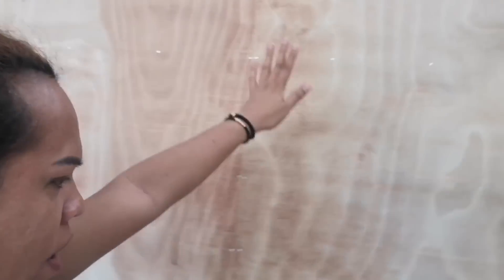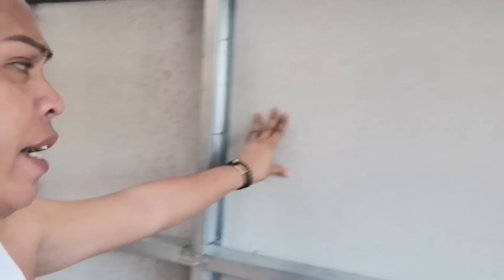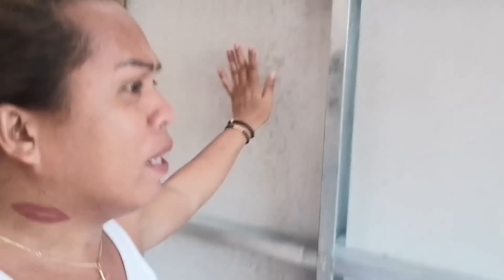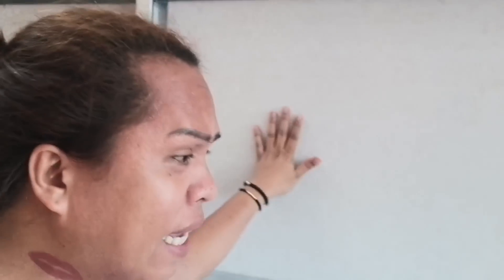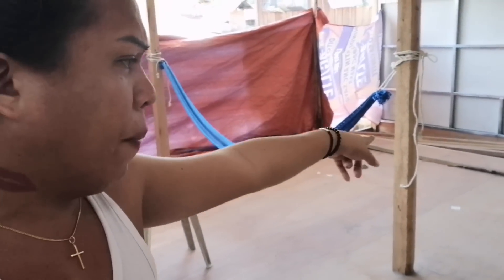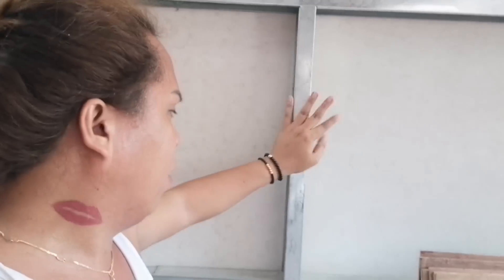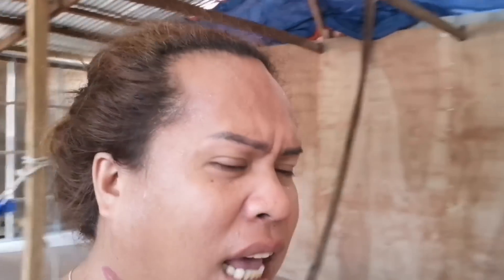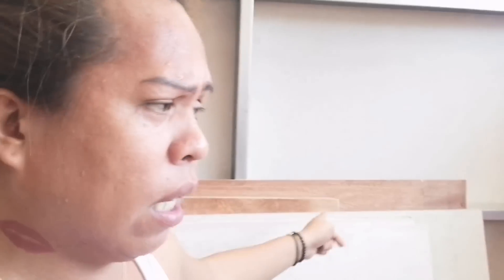finally na kita ko na ang 2nd floor kahit hindi PA tapos. ang hirap umakyat subra